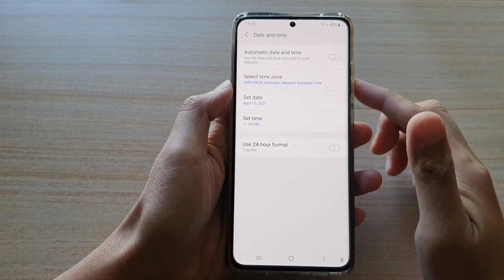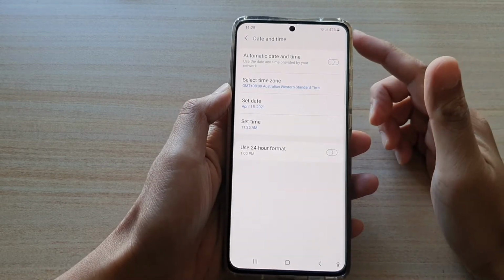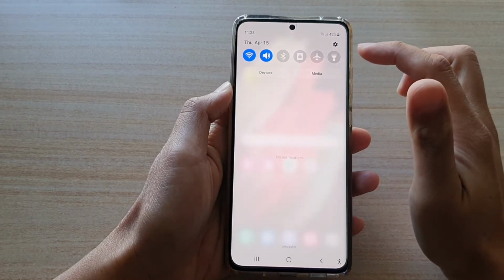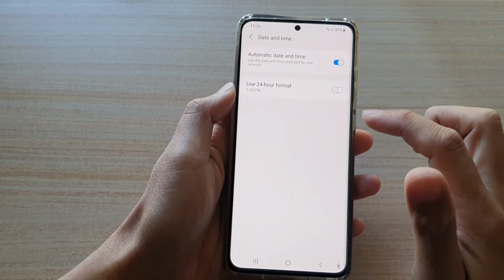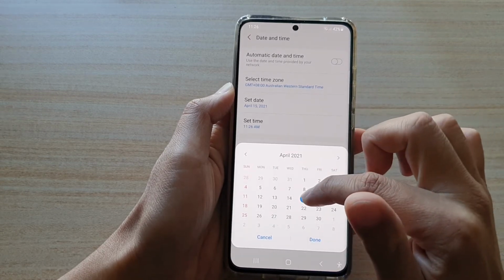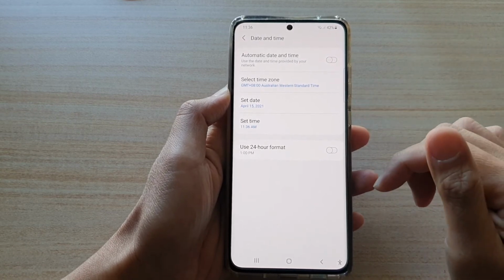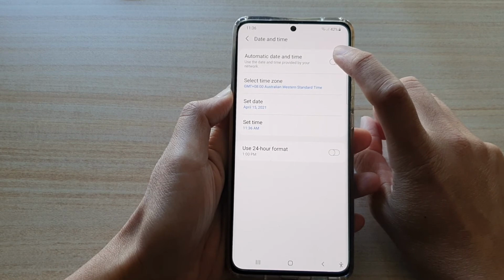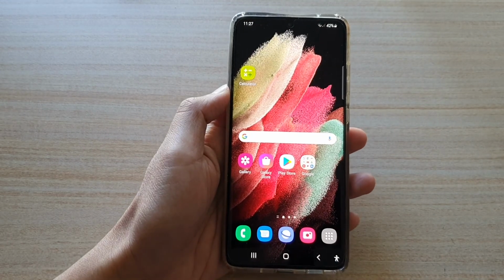Galaxy S21/Ultra/Plus: How to Manually Set Date & Time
Learn how you can manually set the date and time on the Galaxy S21/Ultra/Plus.